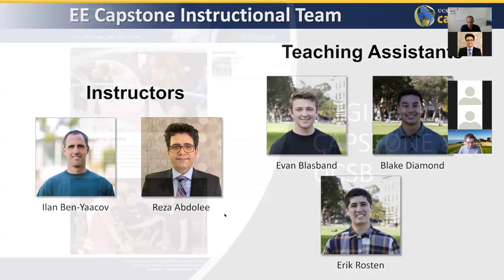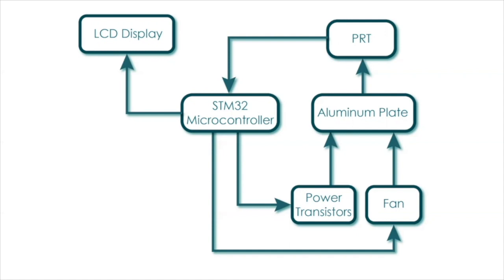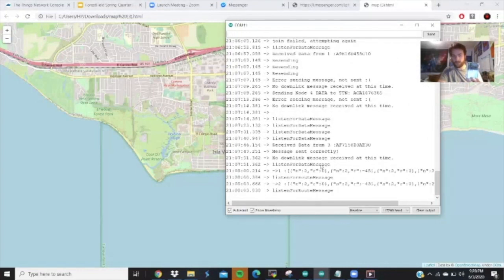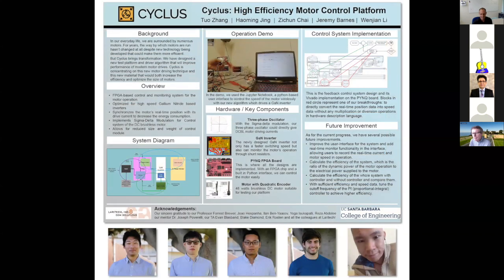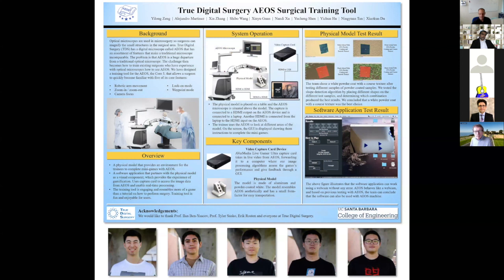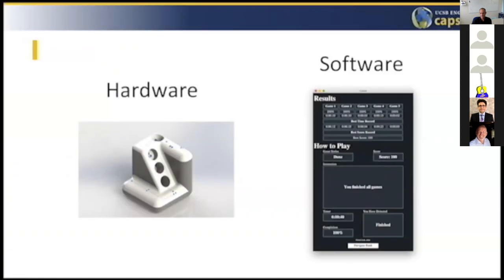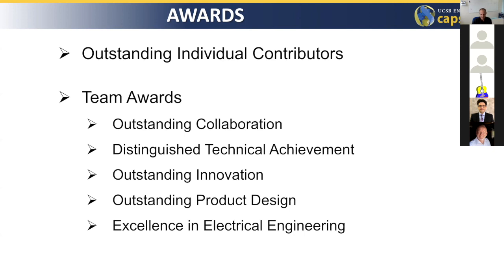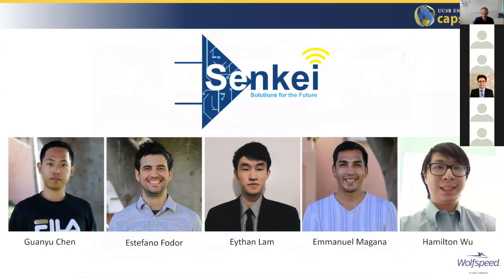2020 UCSB EE Capstone Expo